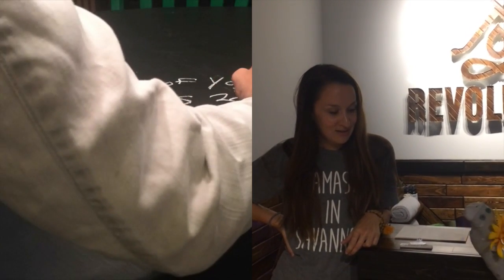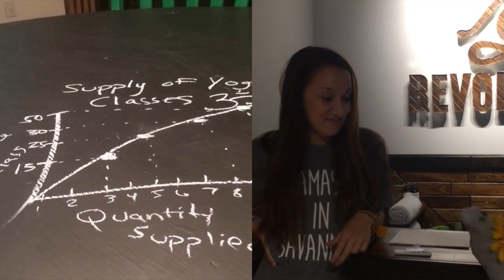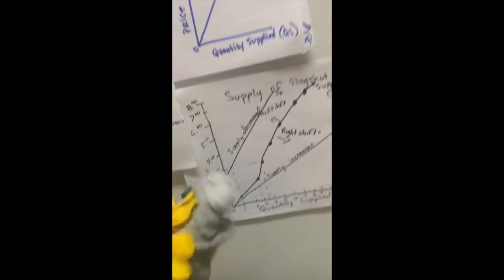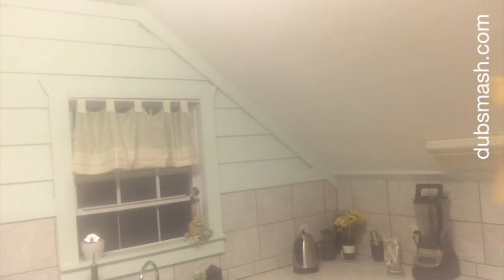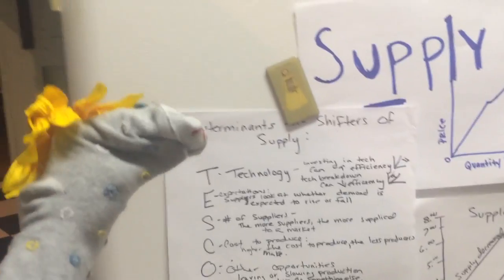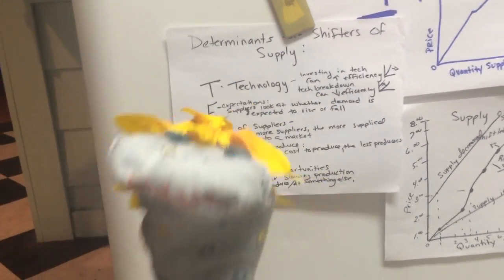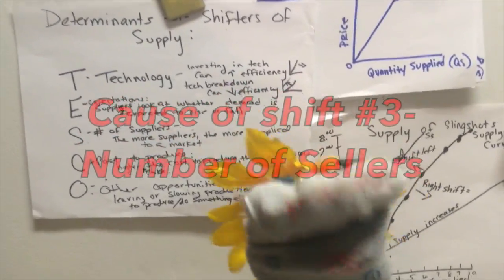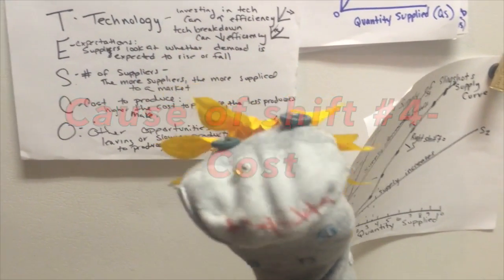Law of Supply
This video is about Law of Supply